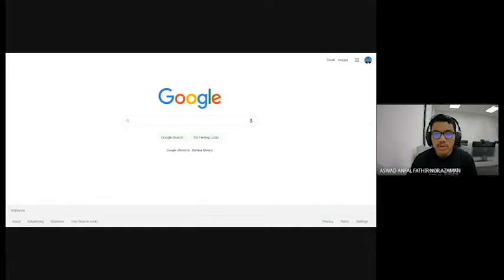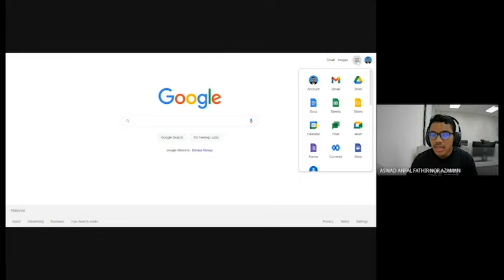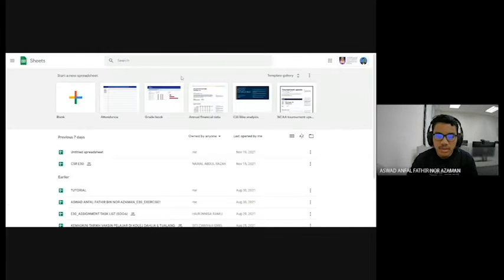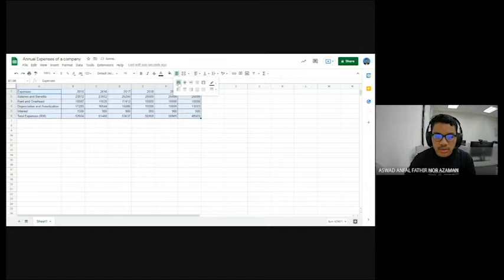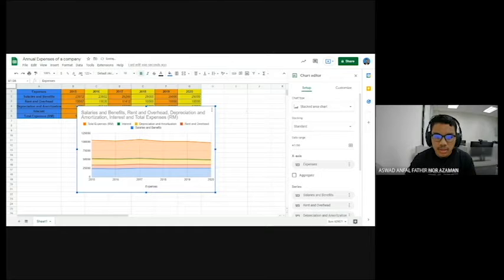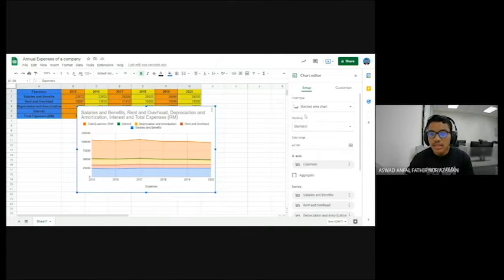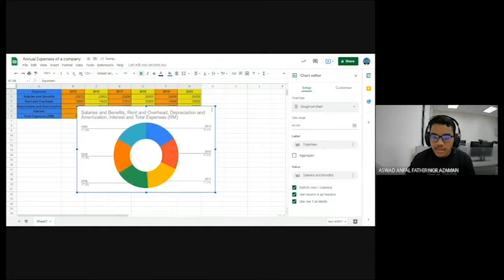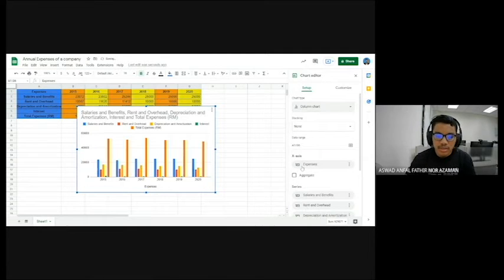How To Create A Chart Using Google Sheet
I hope this information is useful to any students who are having trouble with Presentation Slides.
I apologise if the video contains any mistakes or errors. Please feel free to make any suggestions for improvements in the comments area. Your contribution may be useful to others:)
Feel free to fill the Evaluation of the video :

From:
CENTRE OF FOUNDATION STUDIES- MARA UNIVERSITY OF TECHNOLOGY
(Pusat Asasi Universiti Teknologi MARA)
MALAYSIA

Part of:
CSC098 (FOUNDATION COMPUTING) COMMUNITY SERVICE PROJECT NOVEMBER 2021

Credits:
Thank you to everyone who assisted me with the video creation, especially my classmates, lecturers, and friends (Pusat Asasi UiTM Kampus Dengkil)